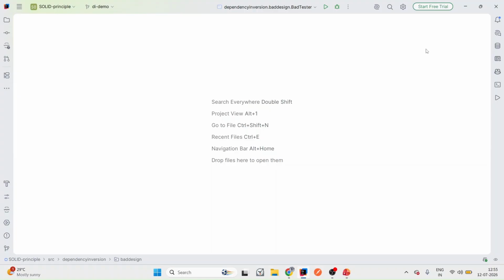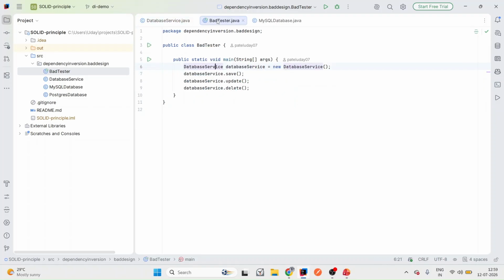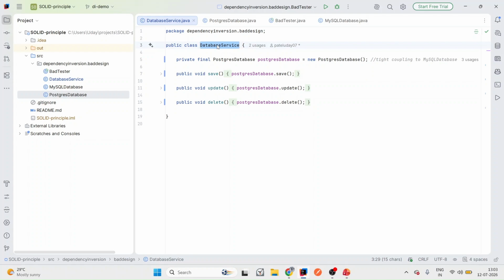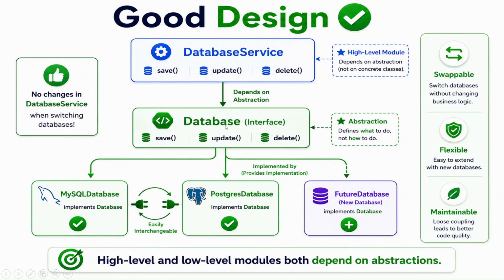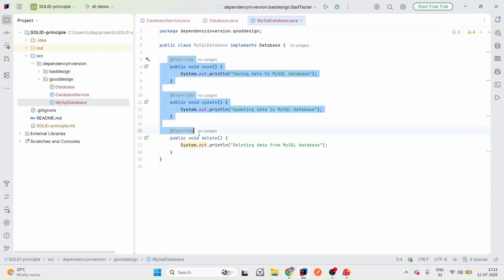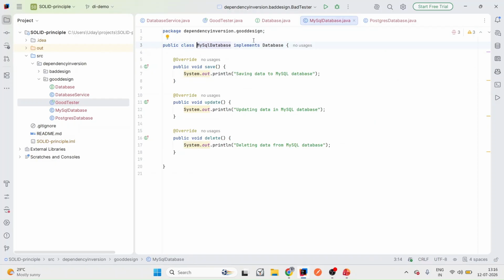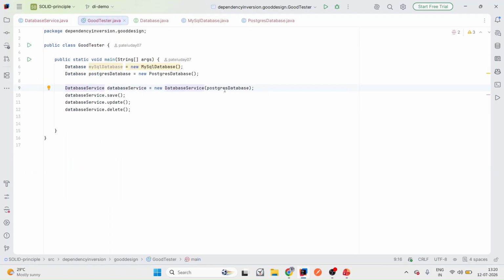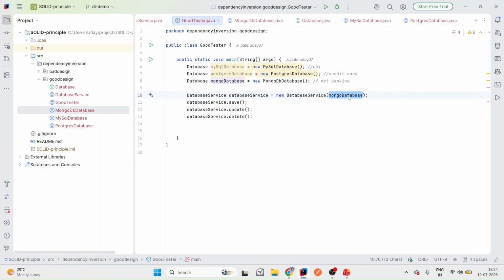Dependency Inversion Principle (DIP) Explained in Java | SOLID Principles Made Simple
In this video, we'll learn the Dependency Inversion Principle (DIP), the final principle of the SOLID design principles.

The Dependency Inversion Principle states:

✅ High-level modules should not depend on low-level modules.
✅ Both should depend on abstractions.
✅ Abstractions should not depend on details.
✅ Details should depend on abstractions.

Using a simple DatabaseService example, we'll learn:

✔ What is Dependency Inversion Principle (DIP)?
✔ Why tight coupling is a problem
✔ Bad Design vs Good Design
✔ Constructor Injection Explained
✔ How interfaces help create flexible applications
✔ Real Java implementation

Bad Design:

DatabaseService
   MySQLDatabase

Problems:

❌ Tight coupling
❌ Difficult to switch databases
❌ Harder to test
❌ Requires code changes

Good Design:

DatabaseService
     Database
   MySQL  PostgreSQL

Benefits:

✅ Loose coupling
✅ Easy to extend
✅ Easy to test
✅ No changes to business logic

Examples Covered:

- DatabaseService
- Database Interface
- MySQLDatabase
- PostgresDatabase

Branch: 5-dependency-inversion

dependency-inversion-principle

🚀 This video is part of the SOLID Principles Series.